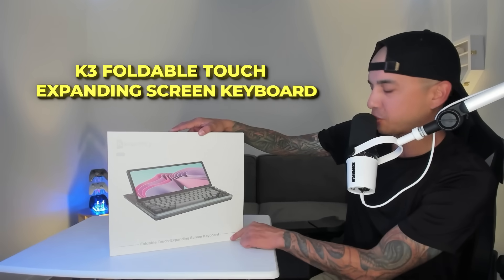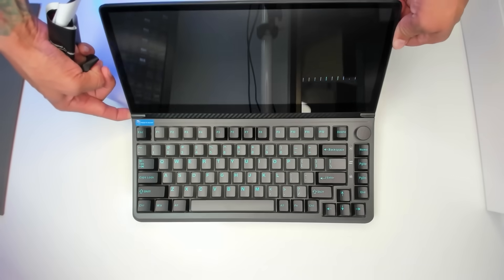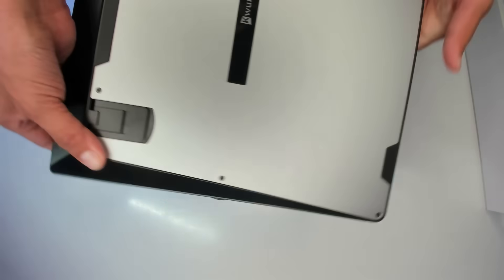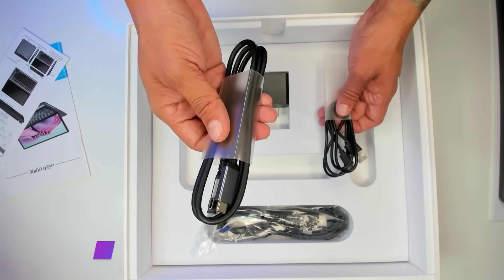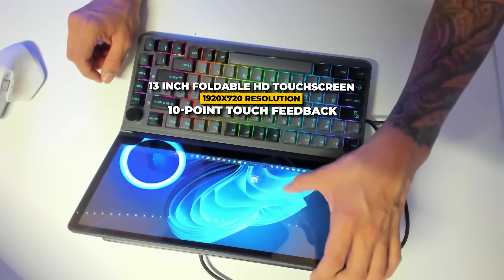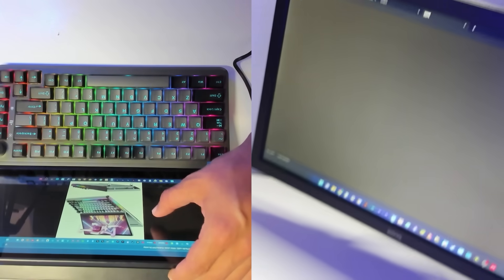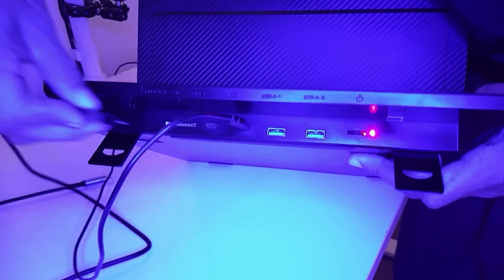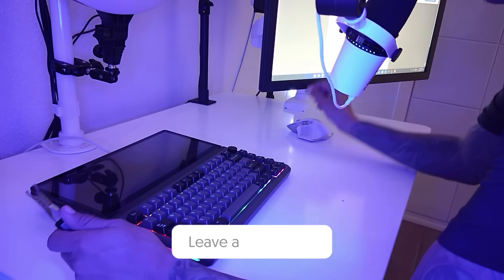I Tried the Kwusmy K3 Keyboard with Touchscreen (Play Mobile & PC Games)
In this video, I’m unboxing, testing, and reviewing the Kwumsy K3 Touch-Expanding Screen Keyboard to see how it performs with both mobile and PC games. I’ll check out its hot-swappable switches and keycaps, plus run a stock sound test to give you an idea of how it performs right out of the box.

The Kwumsy K3 offers a 13-inch HD touchscreen with a 1920x720 resolution and a detachable, customizable mechanical keyboard with 82 keys. Designed for multitasking, gaming, and productivity, this setup includes a 10-point touch display, an M2 SSD slot for added storage, and adjustable tilt from 0 to 90 degrees for PC, Android, and iOS compatibility.